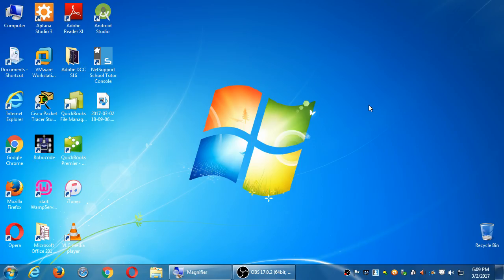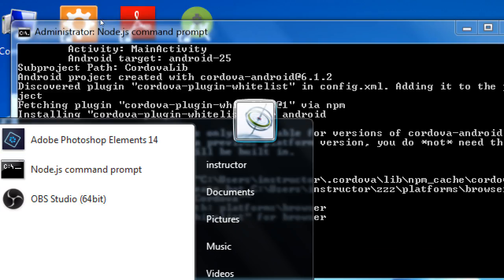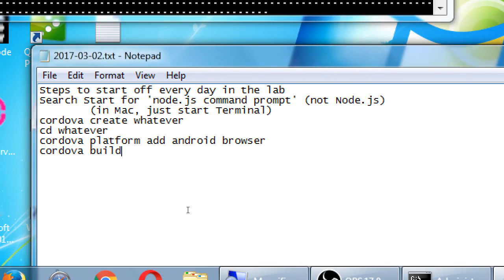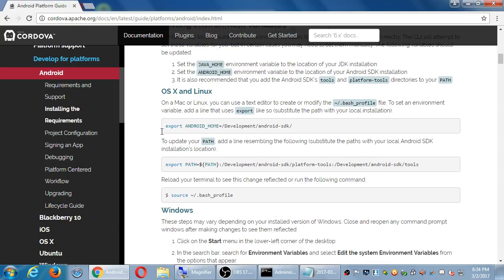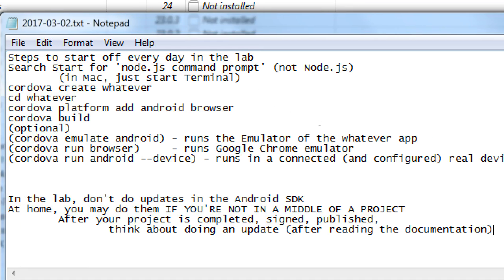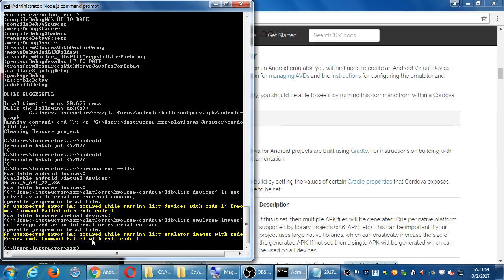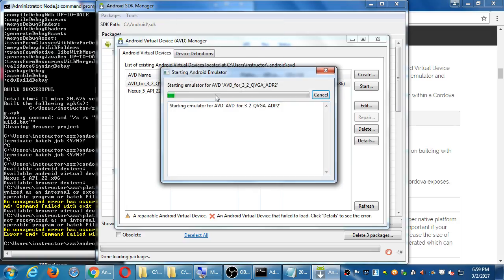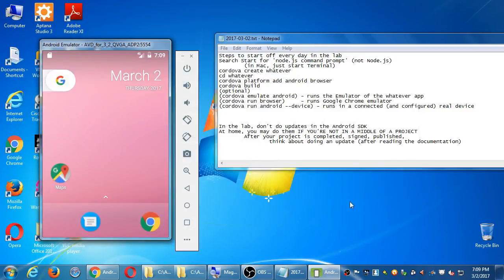Mobile Apps II 2017 03 02 18 09 06